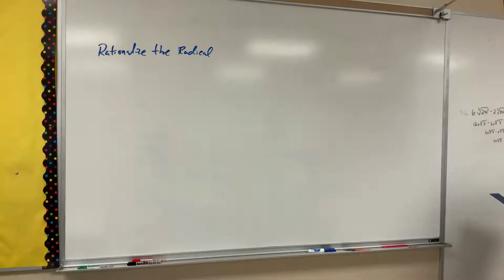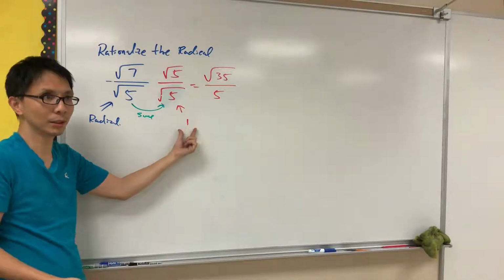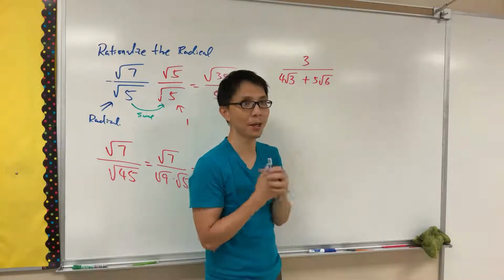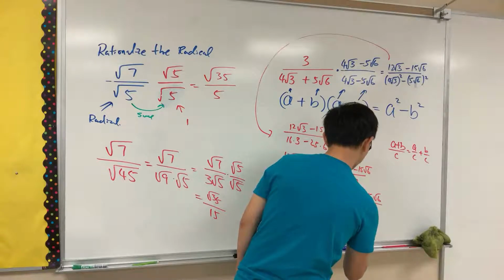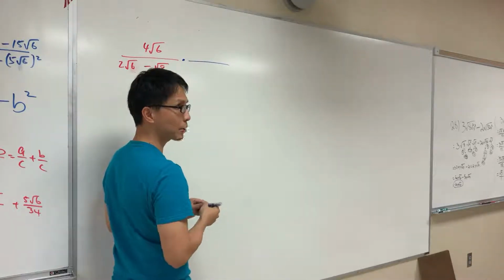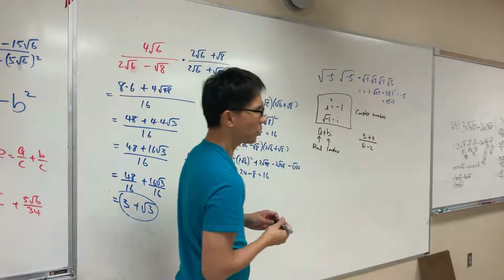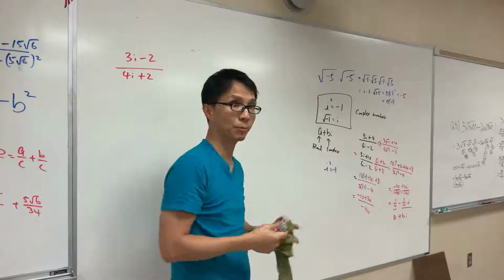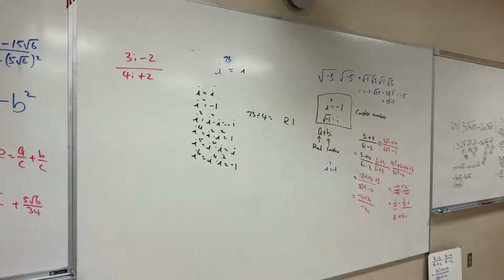Precalculus rationalize the radical